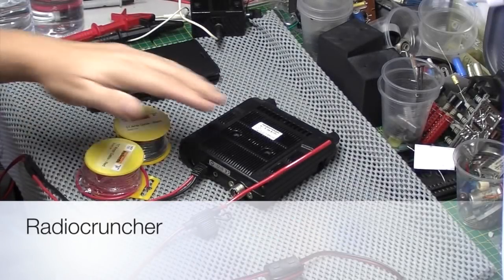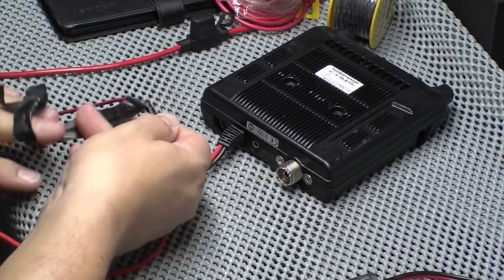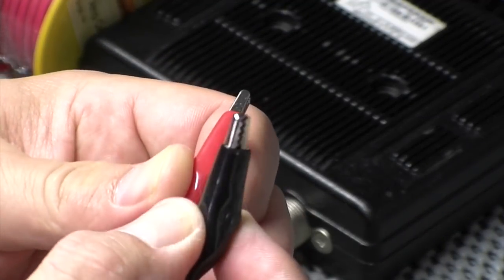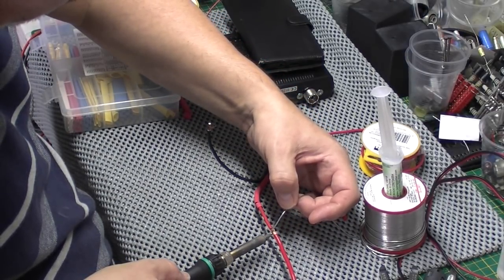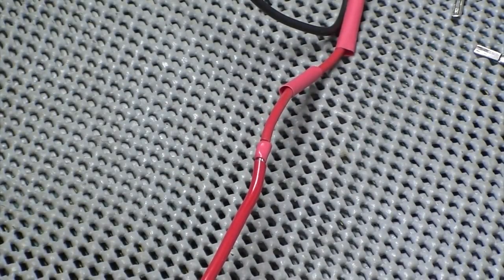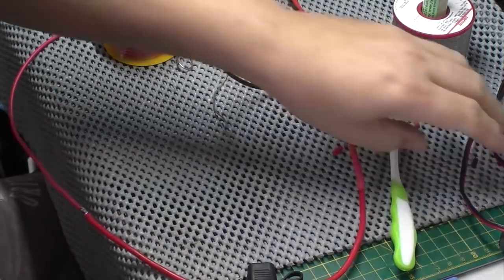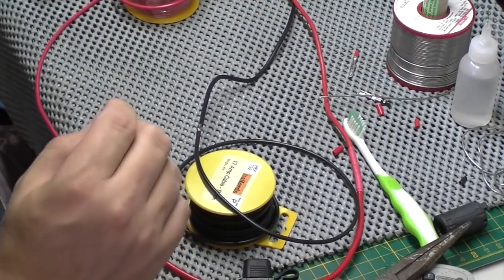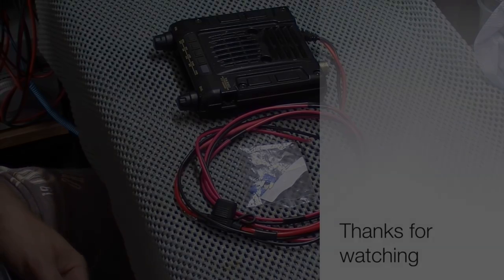Yaesu FT-1500M Part 2: The power lead!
The owner agreed that the power lead had to be sorted. Have a look what I found under that insulation tape. In this final video I splice in some new wire and fit a fuse holder.